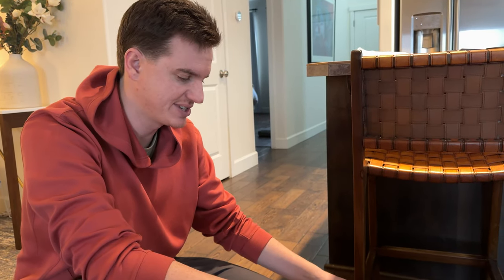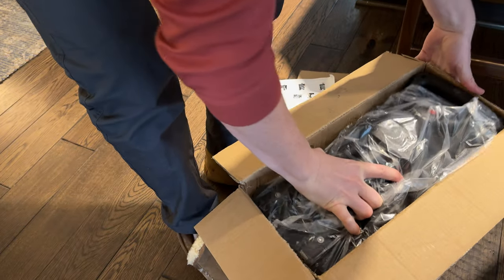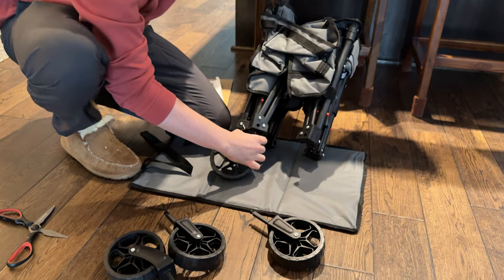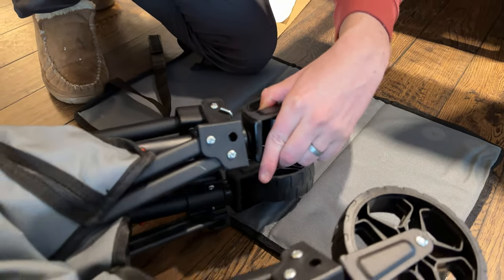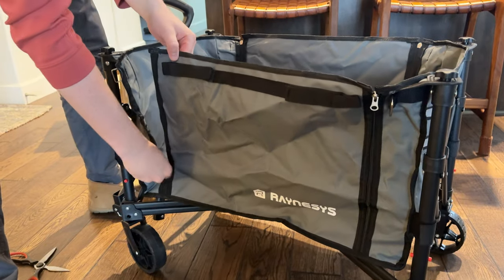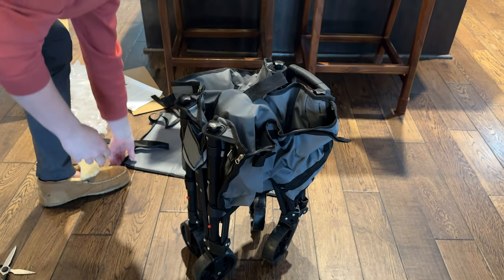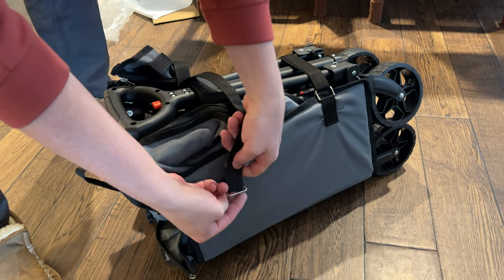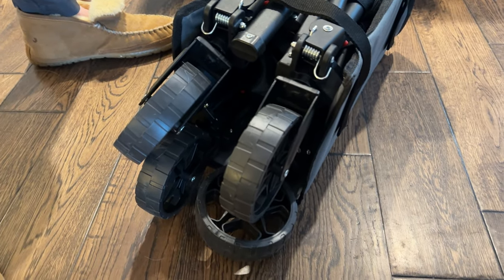Unboxing and Assembling the Raynesys Collapsible Wagon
A collapsable wagon is very handy to have for packing, kids, dogs... this one is very easy to assemble too!